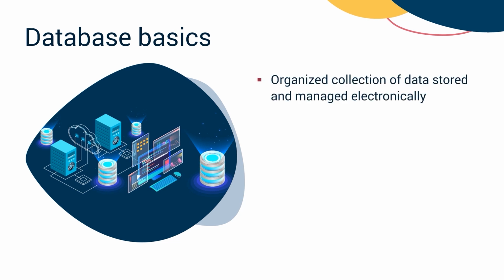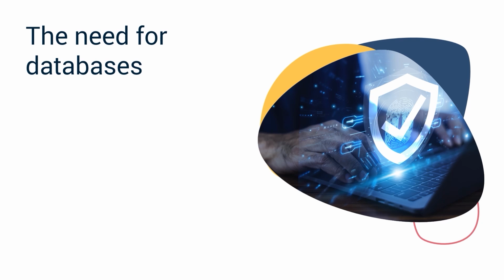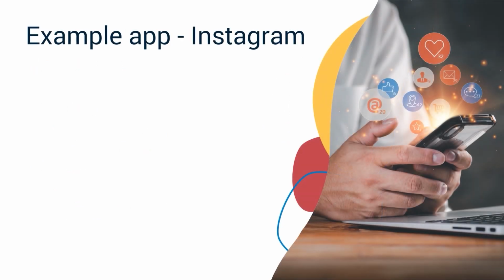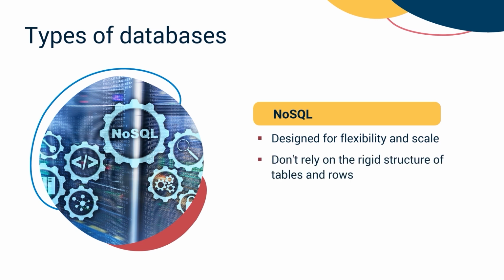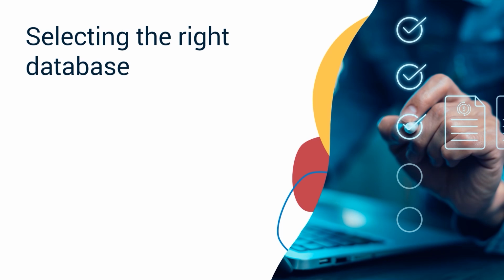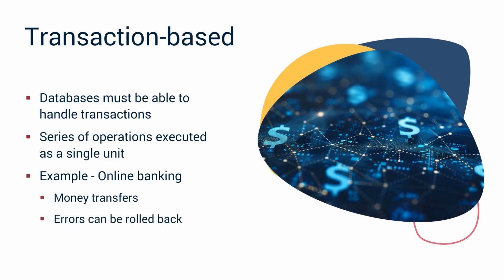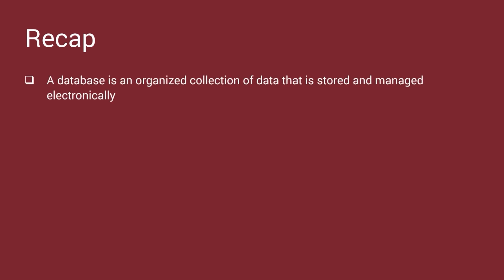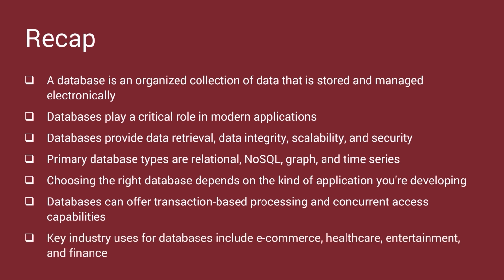Introduction to databases